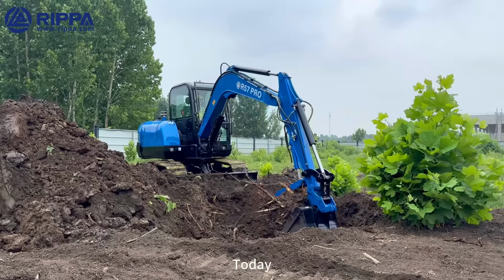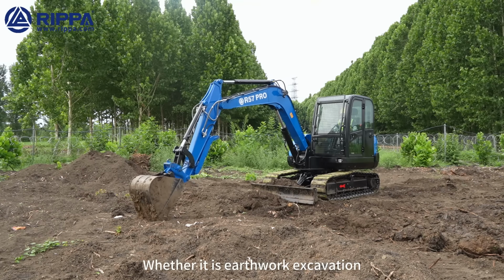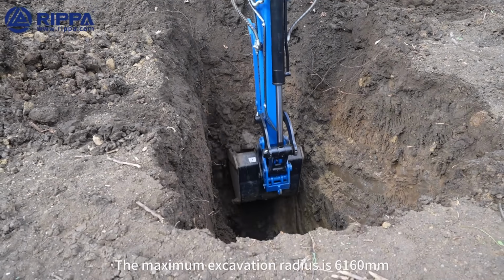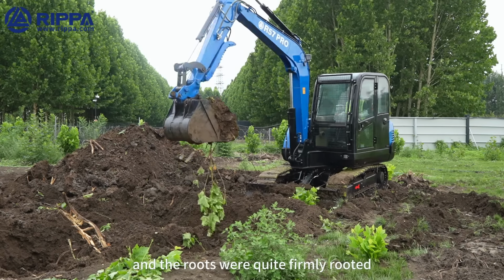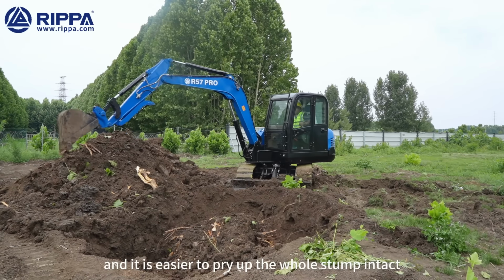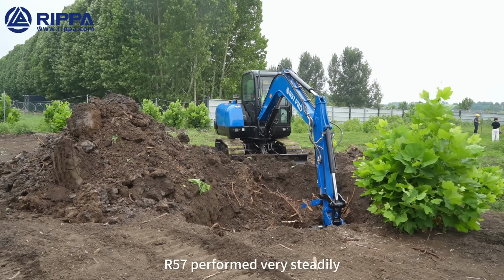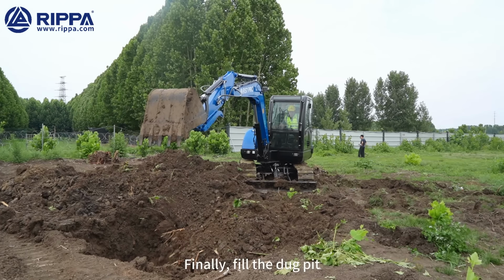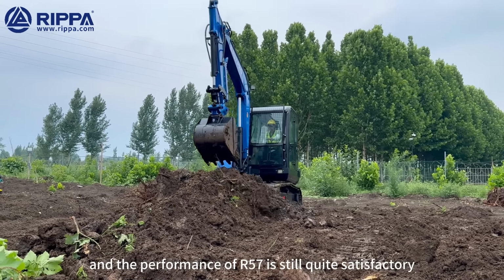Rippa R57 Excavator| Stump Removal Challenge & Construction Demo#rippa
Welcome back! Today, we're showcasing the all-new Rippa R57—an impressive medium-sized excavator built for reliability, power, and precision.

Watch as we power up the R57’s smart display, adjust the cabin air conditioning, and tackle a real-world job: digging out a tenacious tree stump with complex root systems. See how the R57’s flexible hydraulic system, sensitive bucket control, and smooth operating arm make even delicate, tricky tasks easy.

Highlights of the Rippa R57:

Operating weight: 5,775 kg
Bucket capacity: 0.175 m³
Max digging force: 32kN
Digging depth: 3,785 mm
Digging radius: 6,160 mm
Hydraulic thumb clamp for easy grabbing and handling
Stable, reliable, and efficient for all job site needs
From heavy-duty excavation and cleanup to detailed finishing tasks, the R57 proves to be the ultimate jobsite partner. Whether you’re dealing with dense roots or sensitive material handling, this digger performs with strength, accuracy, and control.

See the full process—from stump removal, precision digging, to backfilling the pit.